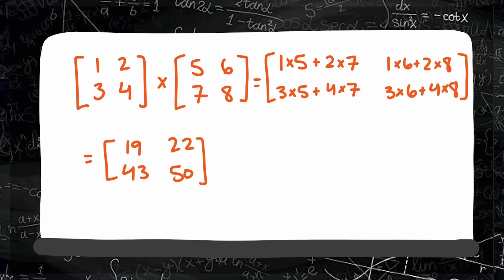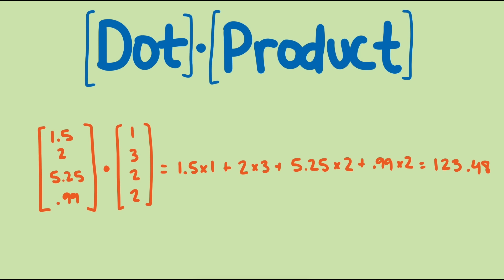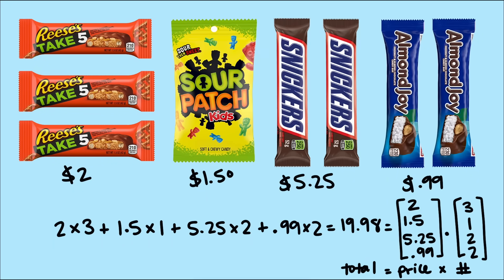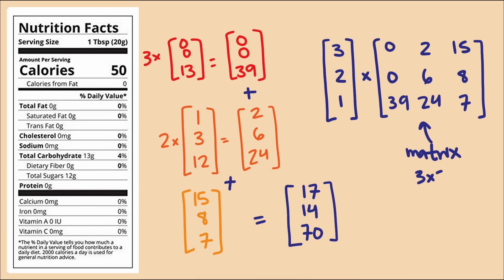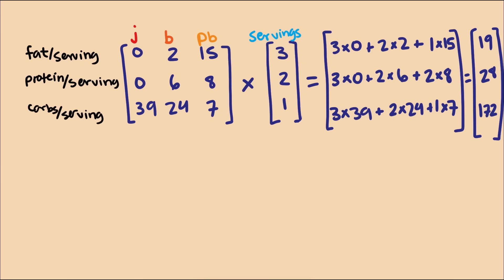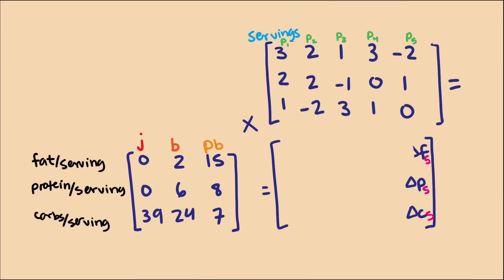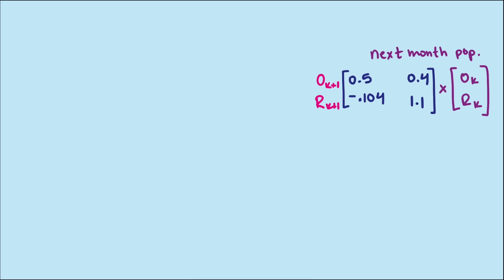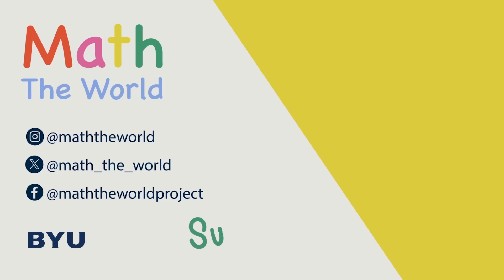Applied Linear Algebra (part 7) Matrix Multiplication Actually Makes Sense (Here’s Why)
DON'T memorize this – understand it. Matrix multiplication isn’t just some weird set of rules. It's a carefully designed system that fits real-world problems perfectly. To understand why it works the weird way it does, we simply need to understand it in context. Here we show why matrix multiplication works the way it does and needs that rotation.

Script: Doug Corey and Jennifer Canizales
Audio: Doug Corey
Animation: Jennifer Canizales